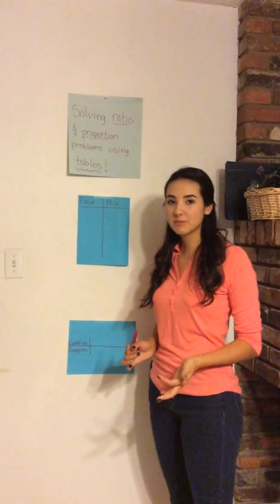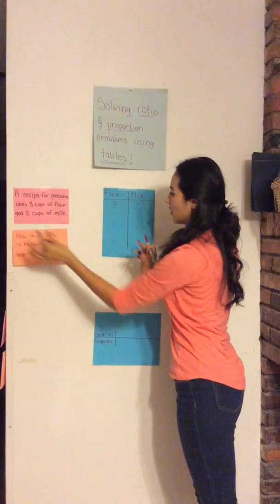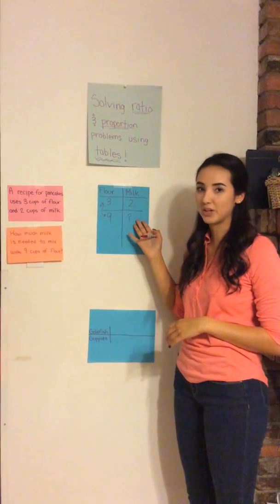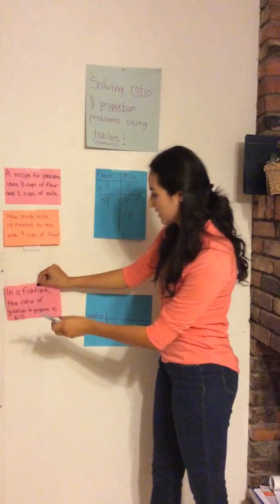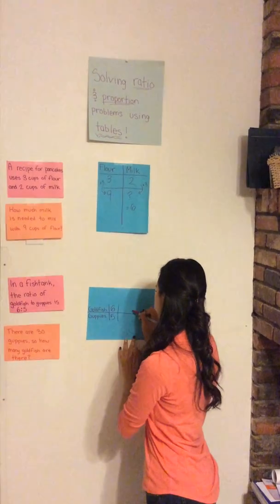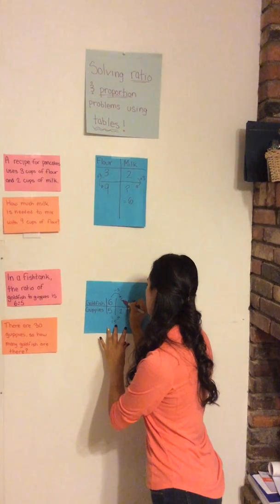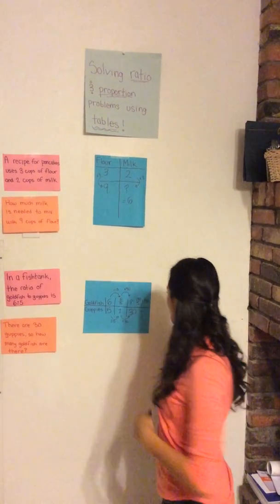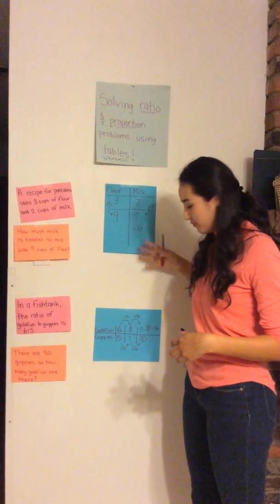Solving ratio and proportion problems using tables - Emilia Apodaca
Math 215 Project - Fall 2016